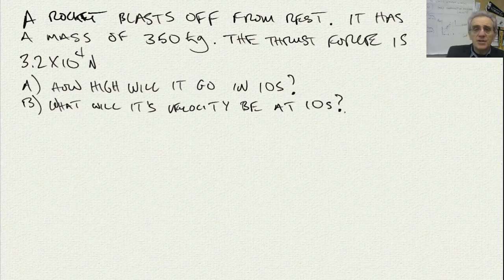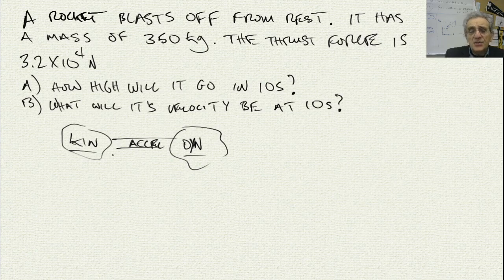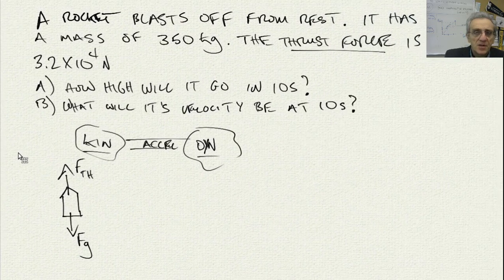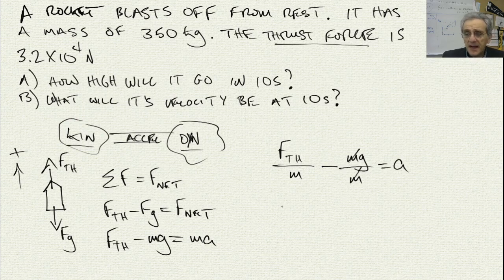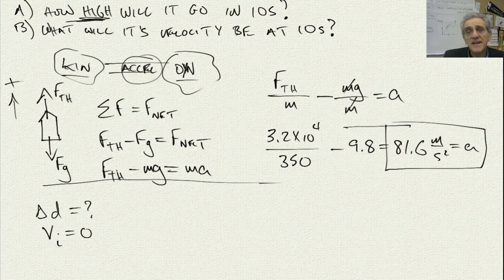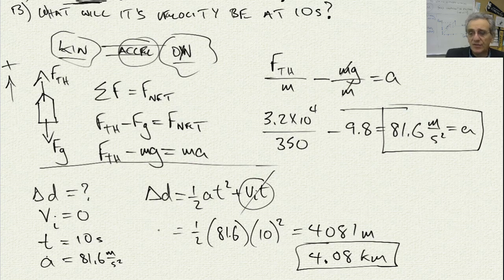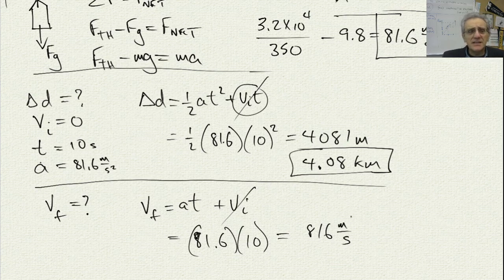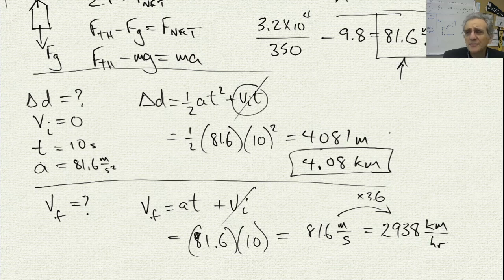Physics - Lesson 16 Rocket question: dynamics and kinematics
Rocket question: dynamics and kinematics